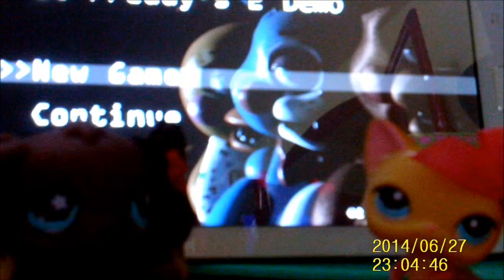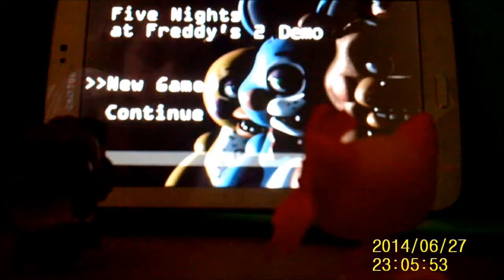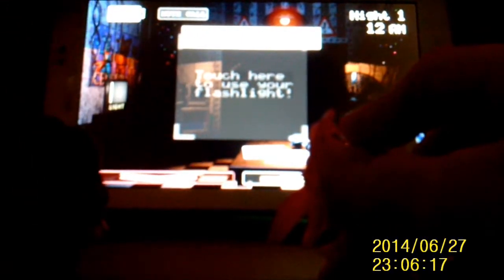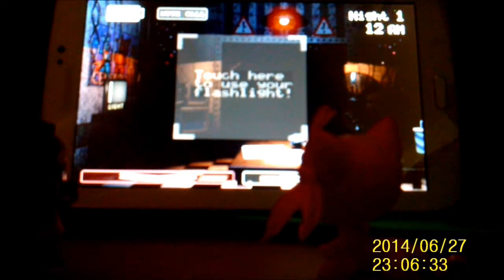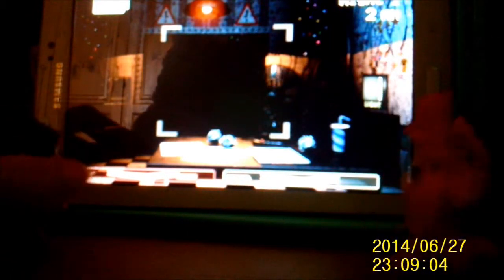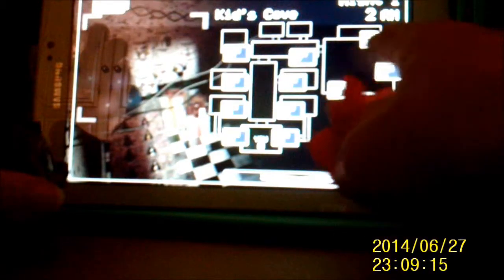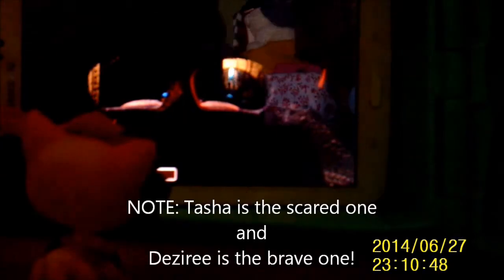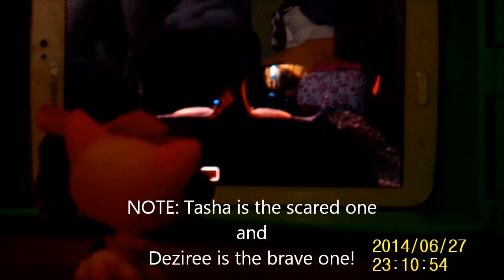LPS- Stars React To - Five Nights at Freddys - Desiree & Tasha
Today we have Desiree Jones and Tasha White from the series LPS Royals, Reacting to -

What Tasha thinks of the Game -
I think its very Creepy and Scarey!
I Totally FREAKED OUT at the end LOL!
I would not like to play FNAF again. LOL! - Tasha White

What Desiree thinks of the Game -
I LOVED IT!!!
I think FNAF is a great and exciting!
I would LOVE to play it again!
Tasha totally blew it at the end! LOL - Desiree Jones